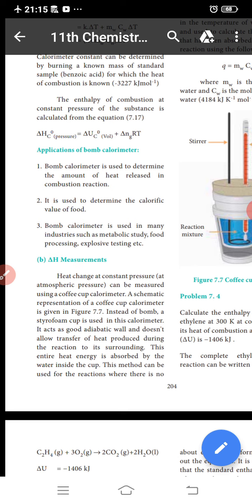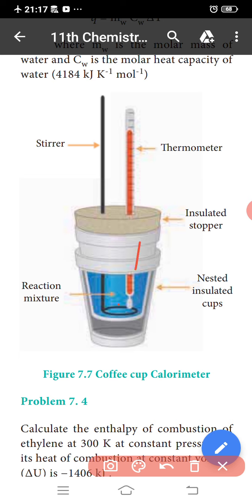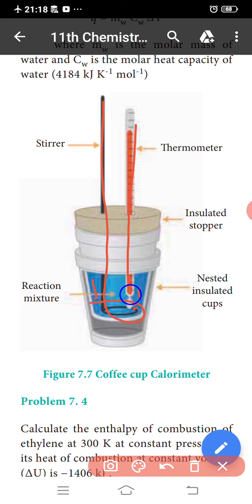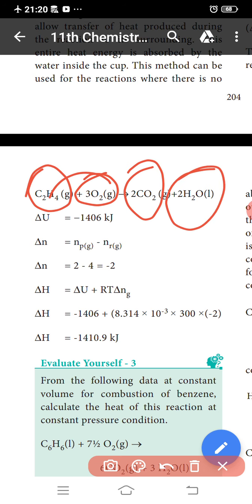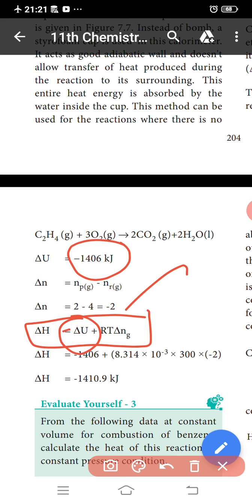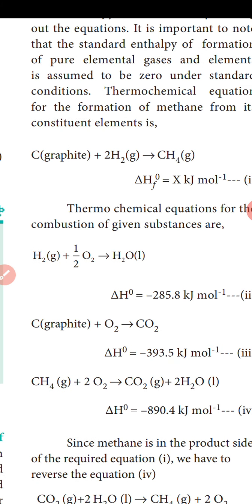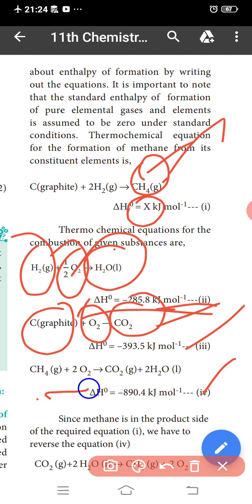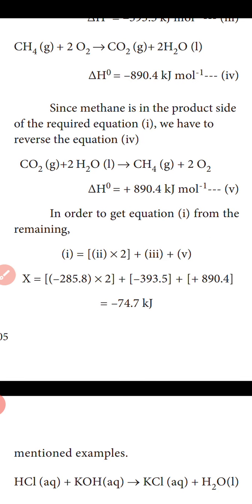Xl STD chemistry unit 7 coffee cup calorimeter